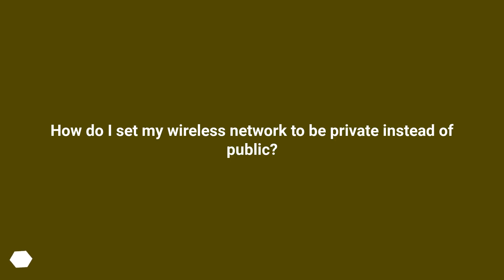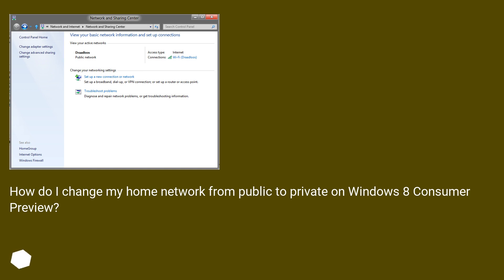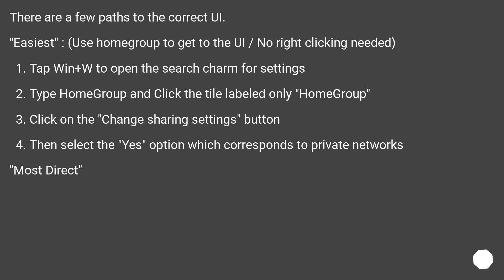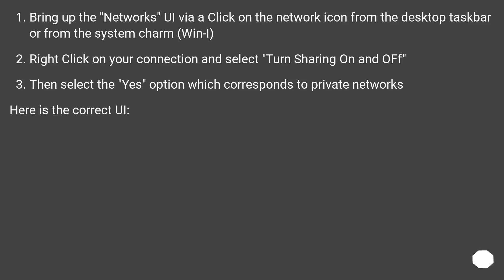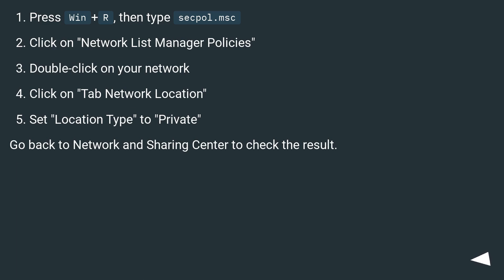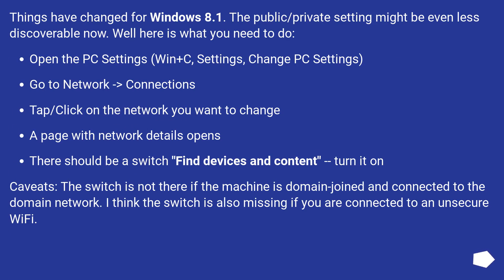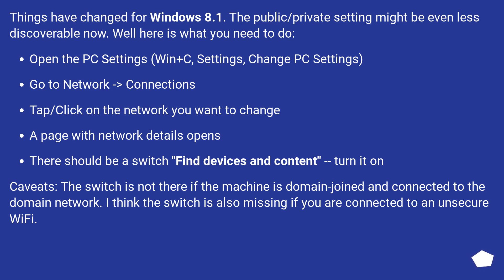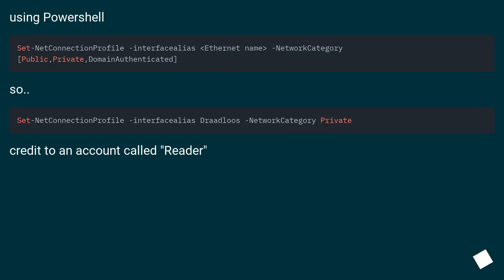How do I set my wireless network to be private instead of public?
Chapters
00:00 Question
00:43 Accepted answer (Score 37)
01:54 Answer 2 (Score 80)
02:33 Answer 3 (Score 14)
03:32 Answer 4 (Score 7)
03:52 Thank you